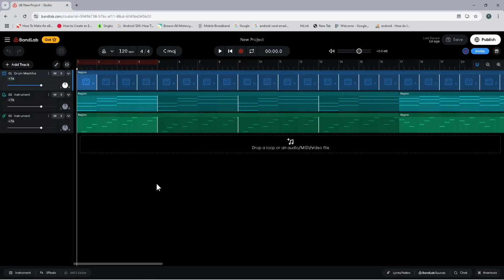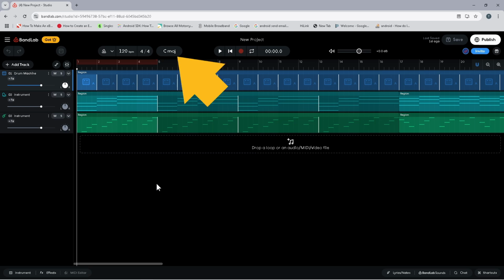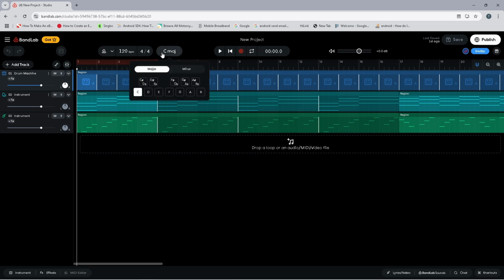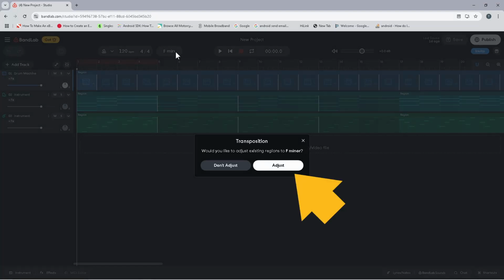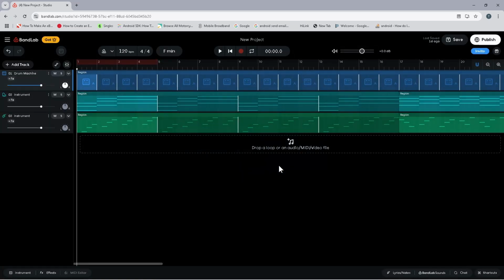How to Make a Song in Bandlab (part 3)... Change Key Scale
In this How to Create a Song in Bandlab tutorial, part 3, learn how to quickly and easily change the chords and melodies of your song by changing the Key Scale.